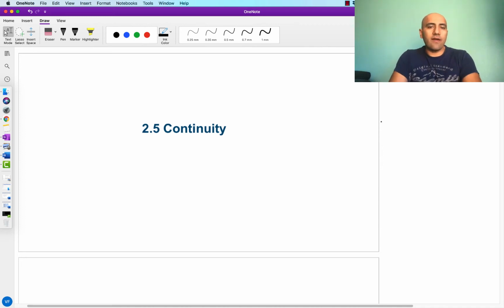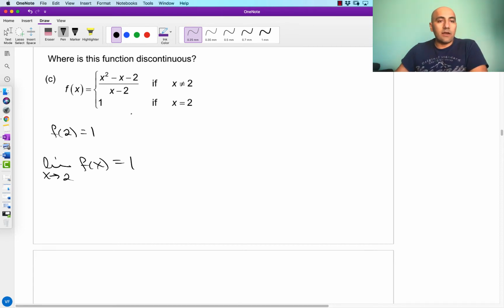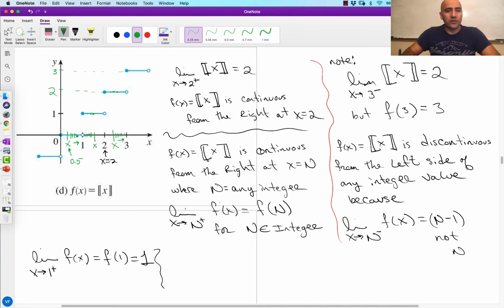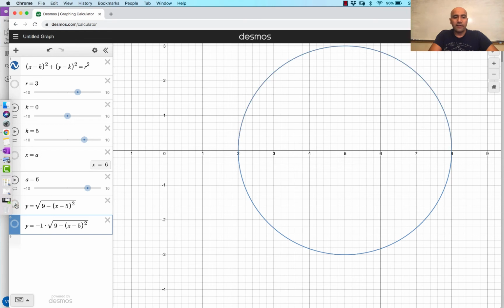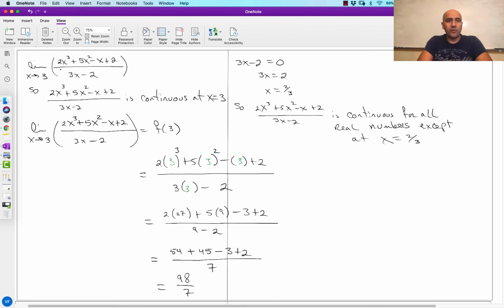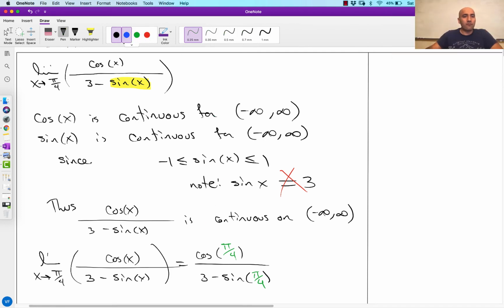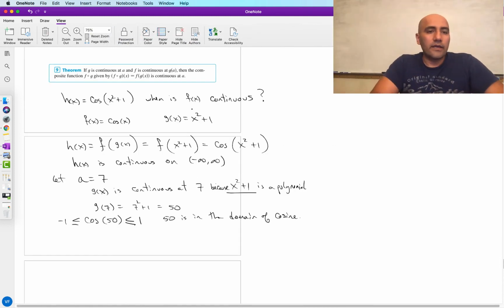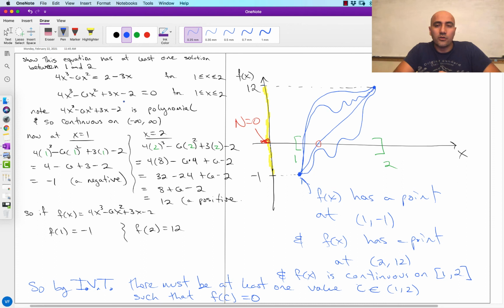Calculus I, Day 4, Ch2 Sec5, Continuity